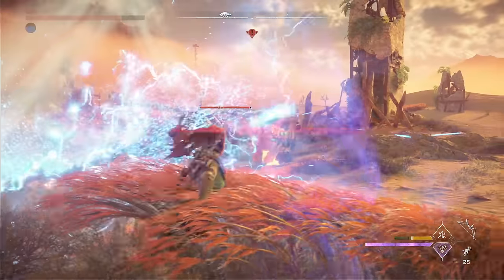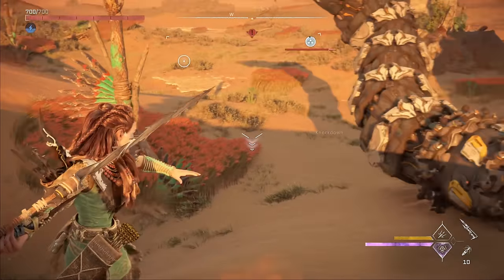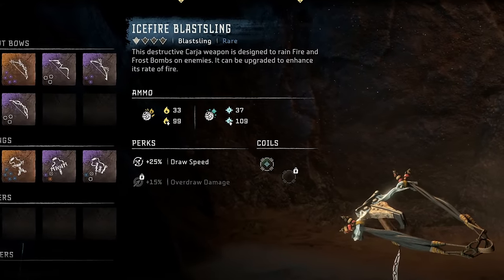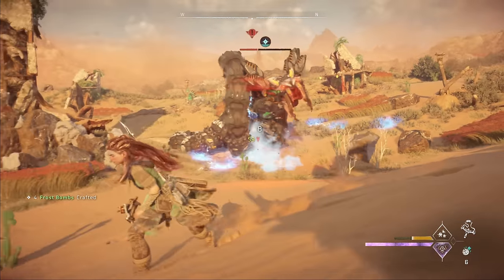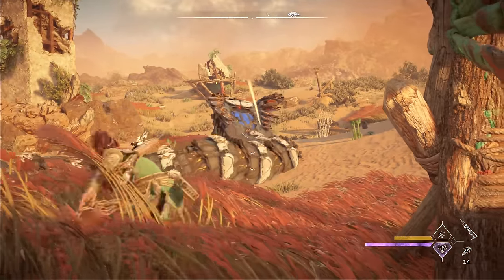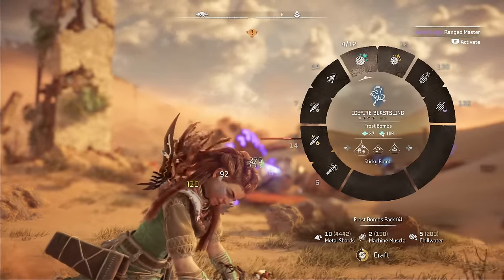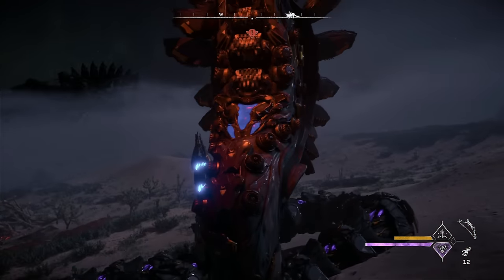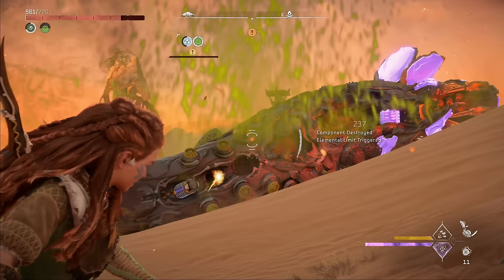SLITHERFANG Master Machine Hunting Guide | Horizon Forbidden West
How to farm Slitherfang Earthgrinders? How to kill Apex Slithefangs? In this video we'll learn how to kill Slitherfangs! Welcome to my Horizon Forbidden West Master Machine Hunting series in 2022! In this episode we'll learn the best way to kill Slitherfangs. This series covers the most effective tactics for taking down all the toughest machines in the Forbidden West. If you want to learn how to take down every machine and become a master machine hunter, this is the series for you!

⏱️Video Chapters⏱️
0:00 - Getting Started
0:33 - Slitherfang Overview
1:06 - Strategy & Tactics
7:01 - Live Combat
10:19 - Combat Review
10:53- Apex Slitherfangs
11:34 - Extra Tips
12:01 - Advanced Tactics
13:00 - Wrapping Up